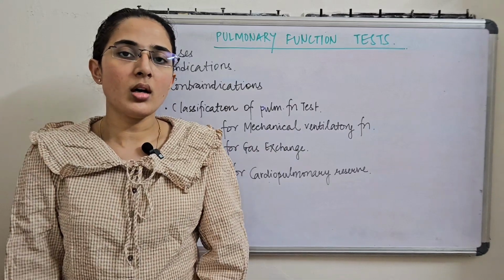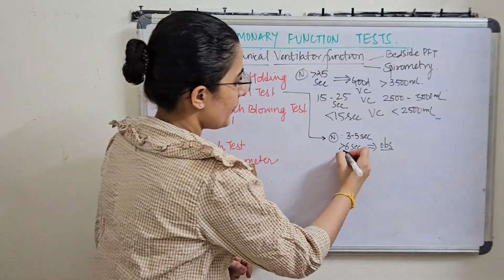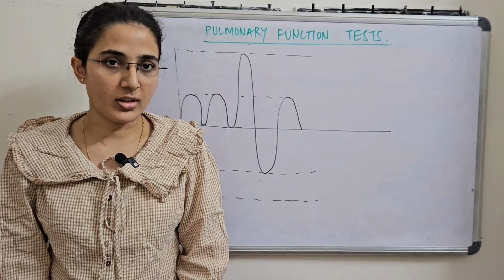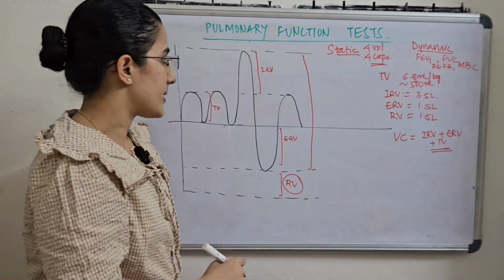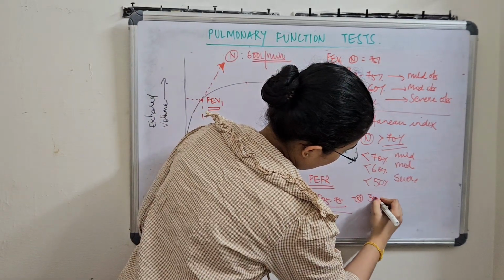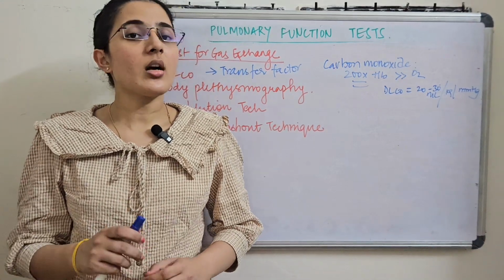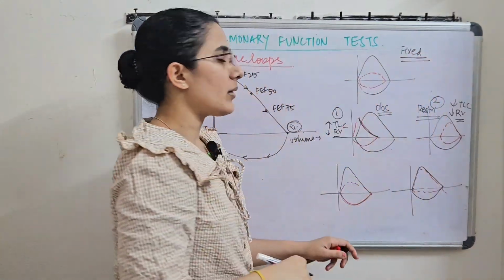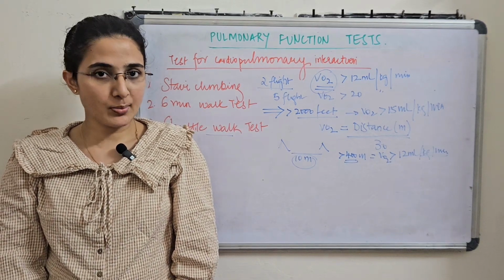Pulmonary Function Tests